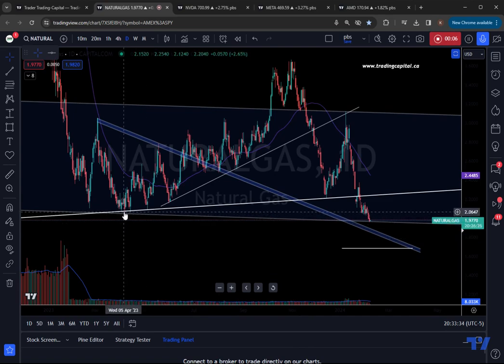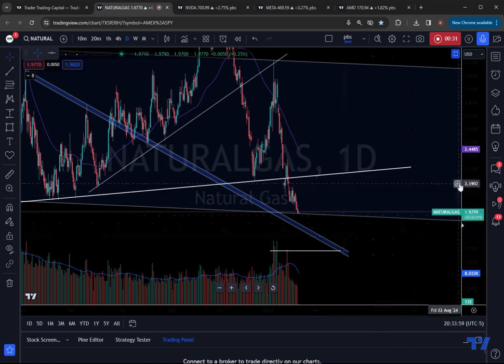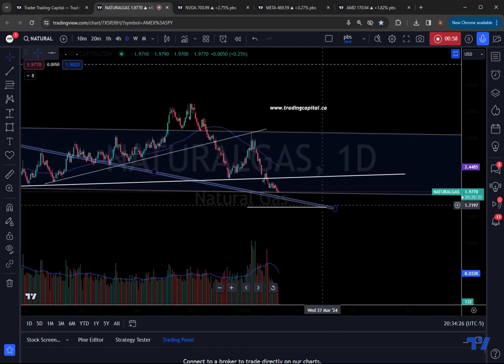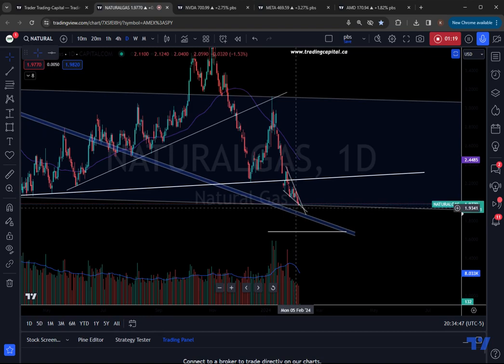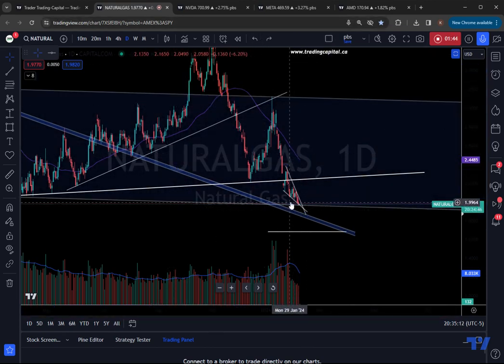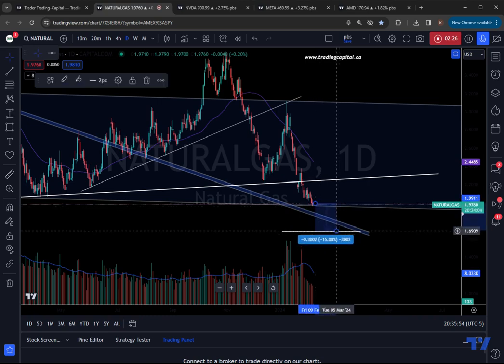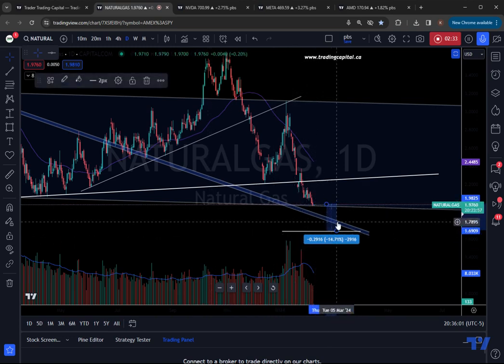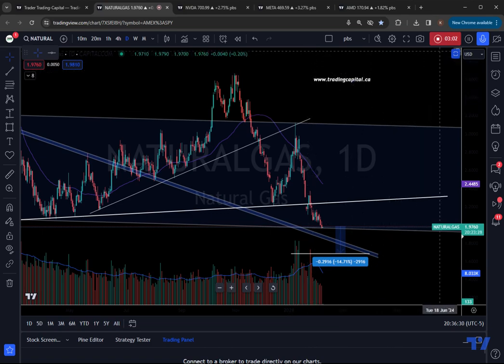Natural Gas bounce time or new lows?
Nat gas has broken critical support.

Losing the $2 whole number is a big psychological breakdown.

Since Nat gas is in a clear down trend making new 52 week lows, you must be mindful about being overleveraged in this asset.

to learn more about our membership.

Please be aware that our videos are not personal financial advice. Trading Capital is an education company teaching how we trade and what we trade. There are many styles of trading & investing, find one that suits your risk to reward tolerance.